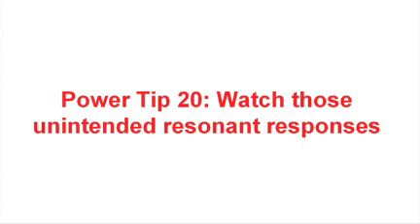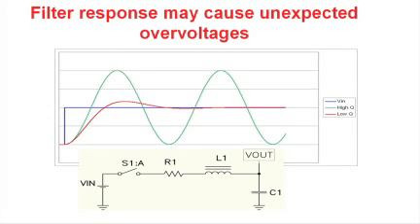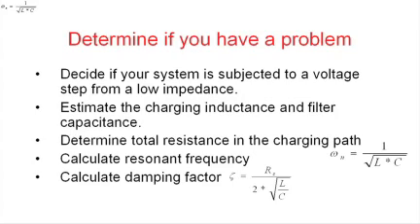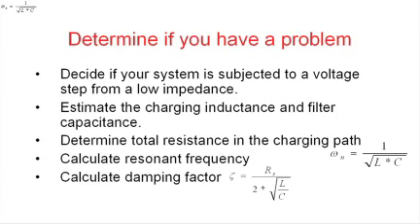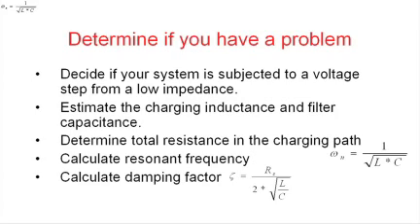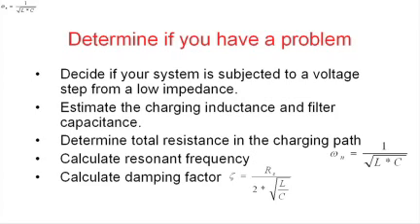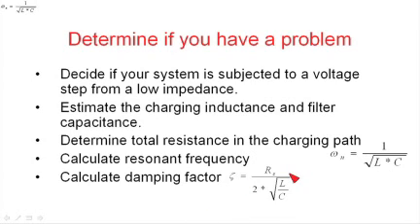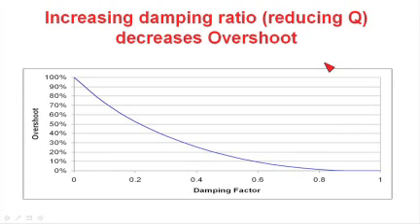Power Tip 20: Watch those unintended resonant responses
In this Power Tip Robert Kollman discusses unintended resonant responses in the system.